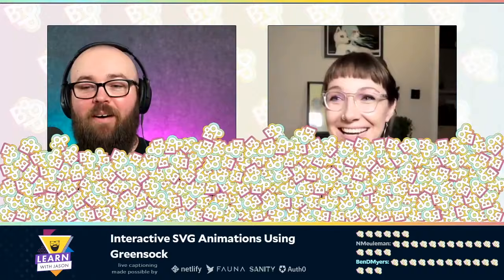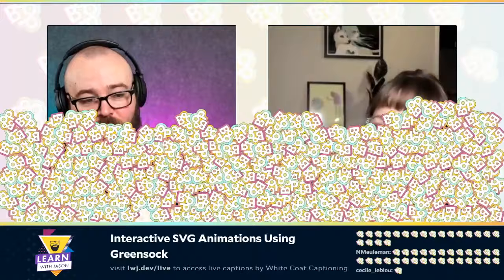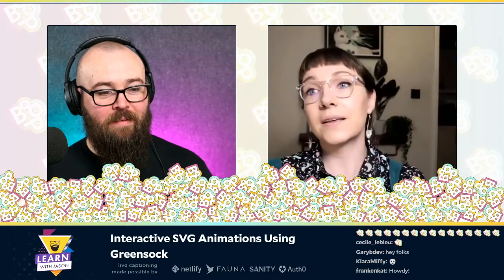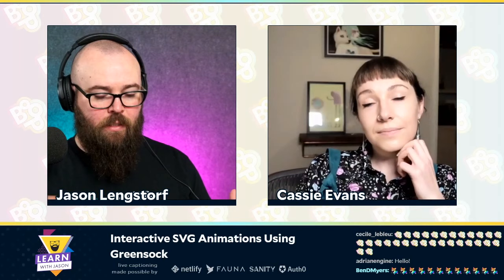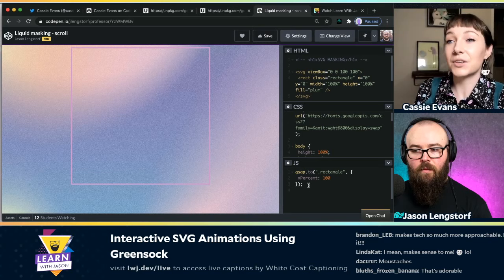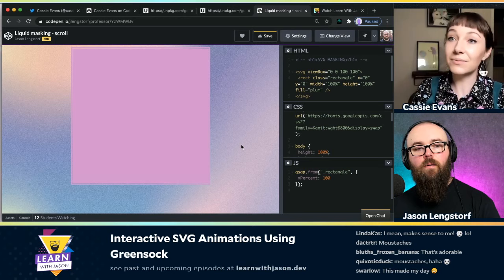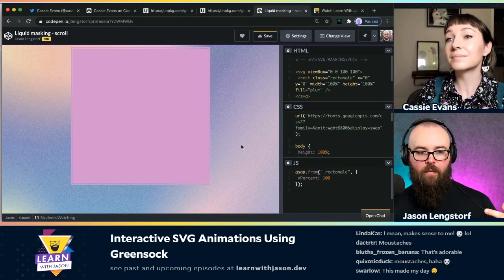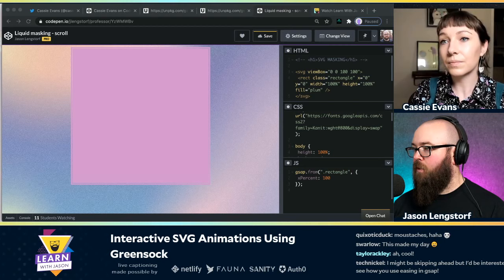Interactive SVG Animations Using Greensock (with Cassie Evans) — Learn With Jason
Animated SVGs add a touch of interactive whimsy and polish to our websites. In this episode, Cassie Evans will teach us how to use Greensock to create fun, engaging experiences!